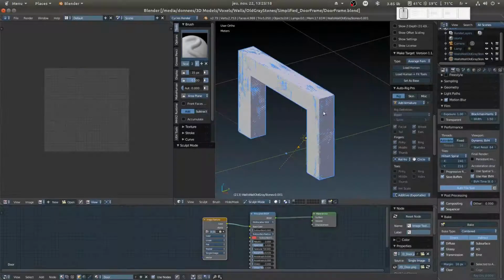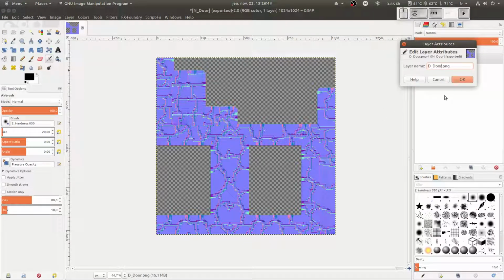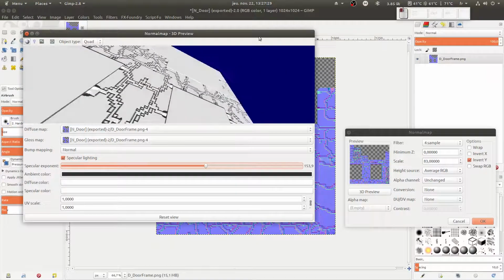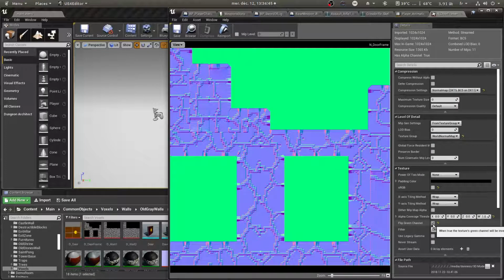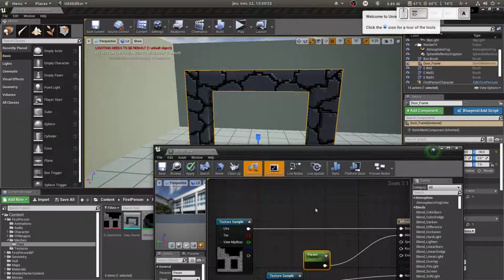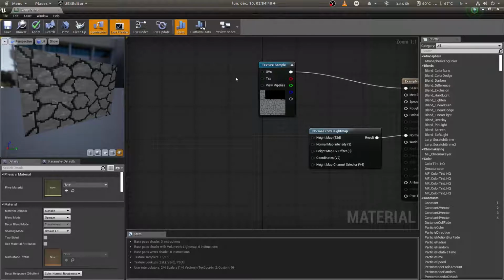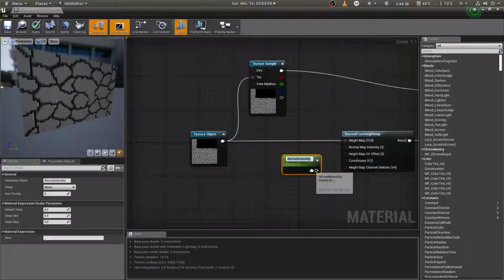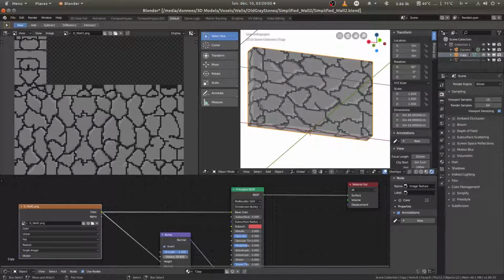Baked Normal and Bumpmapping in Blender and Unreal Engine 4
where we baked a Texture and a Normal Map. This time, let's use them to simulate details in blender3d 2.8+ (EEVEE) and UnrealEngine 🧡

 💡  Install the Gimp :  💡
Debian and Ubuntu
Basic :
sudo apt install -y gimp gimp-normalmap

Full :
sudo apt install -y gimp gimp-plugin-registry gimp-gmic

To download the plugin. Installation explained in readme.txt in English and Français.